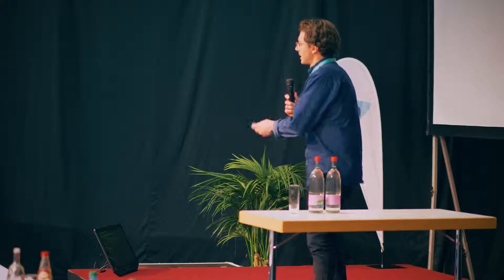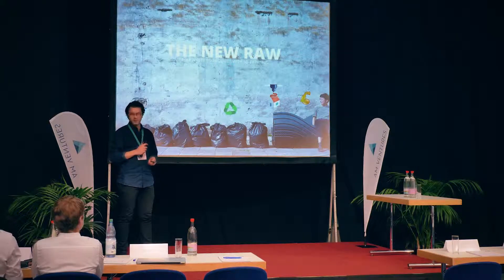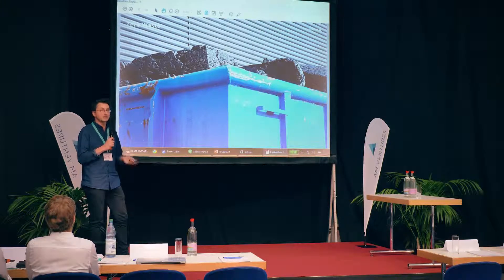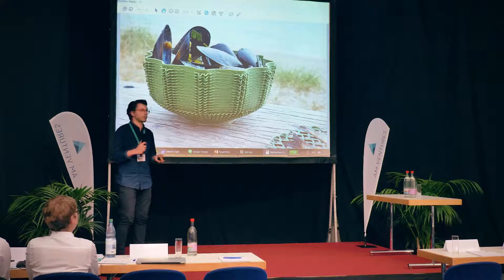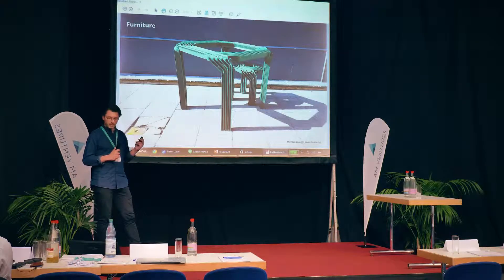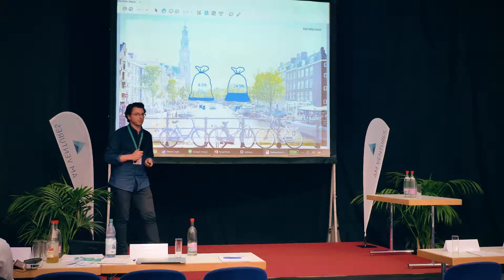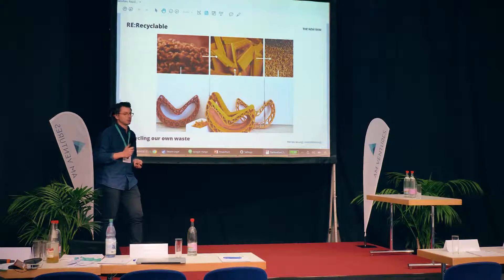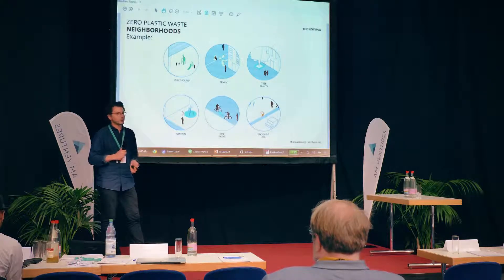The New Raw: Upcycling plastic waste with 3D printing - Panos Sakkas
Panos Sakkas - The New Raw